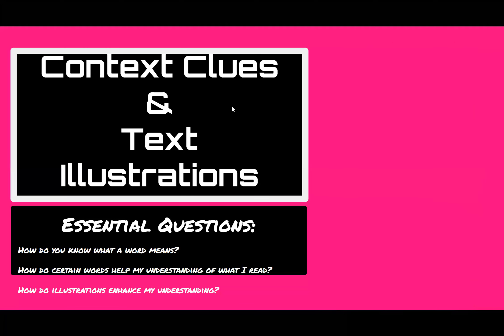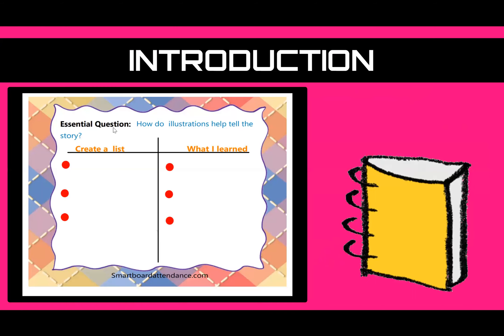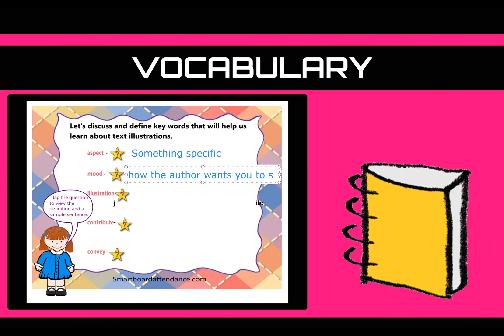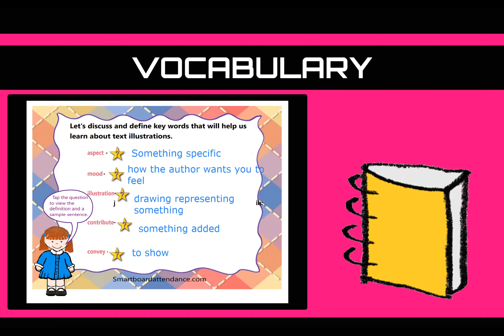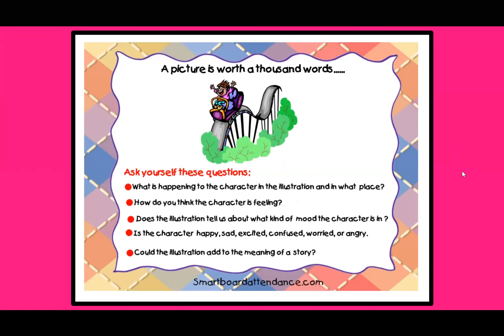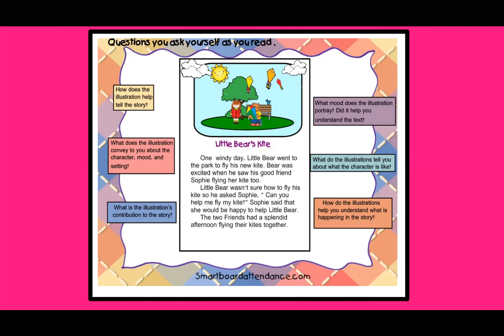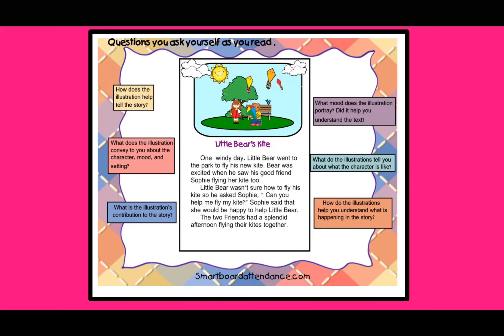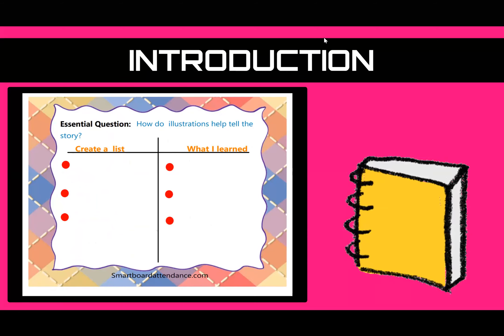Reading Skill: Text Illustrations